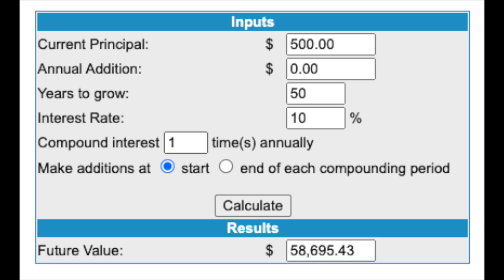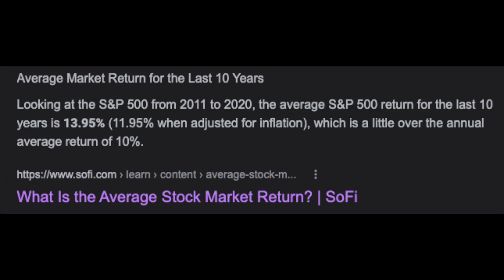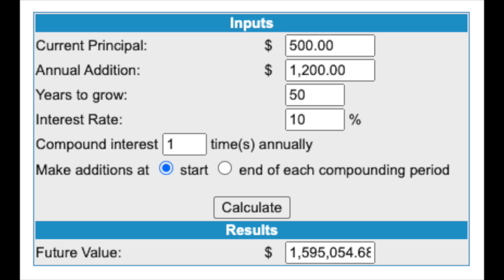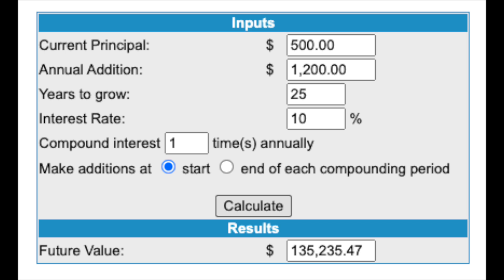How To Invest Your First 500 Dollars